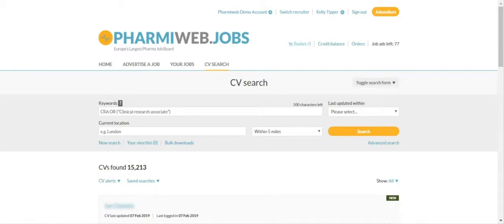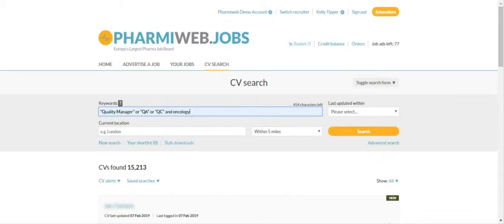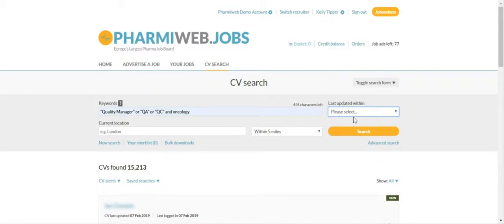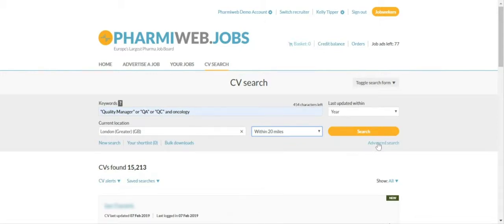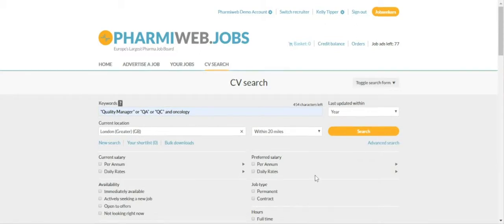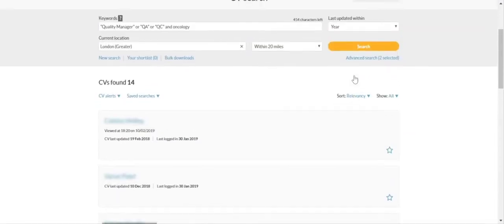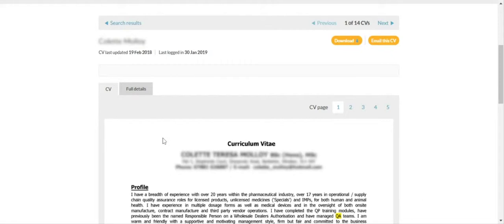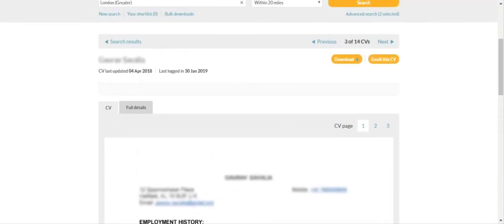Video Guide - Searching the CV Database- Candidate Database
How to perform a CV search on the CV Database on Pharmiweb.jobs and download/email a CV